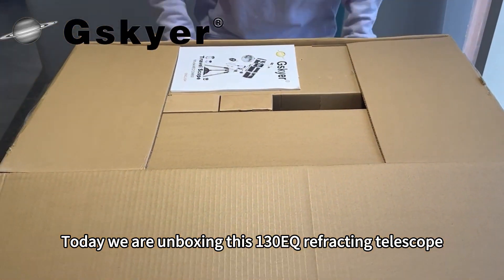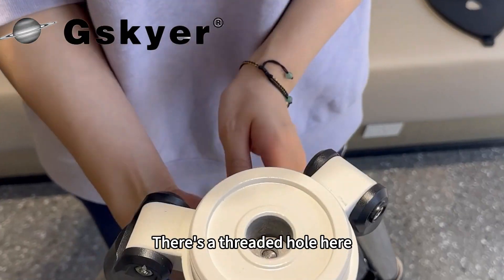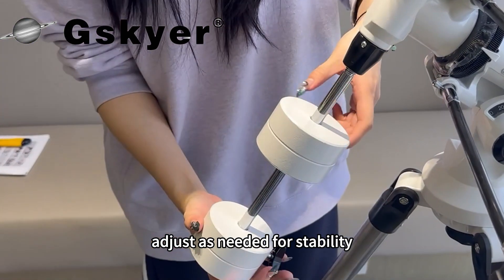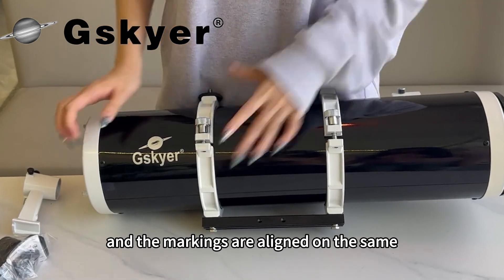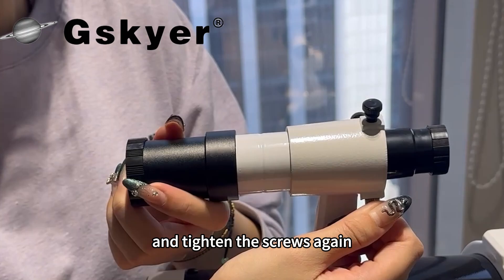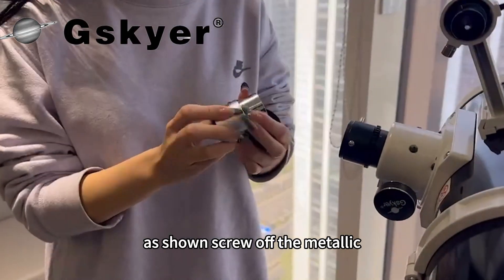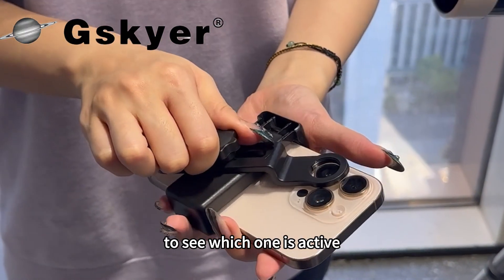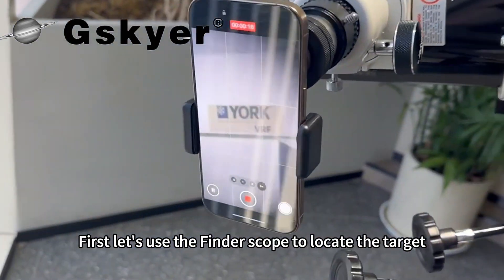🔭 Gskyer 130EQ Telescope Assembly Guide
Embark on your stargazing journey with the Gskyer 130EQ telescope. This step-by-step guide will assist you in assembling your telescope efficiently, ensuring you're ready to explore the night sky.